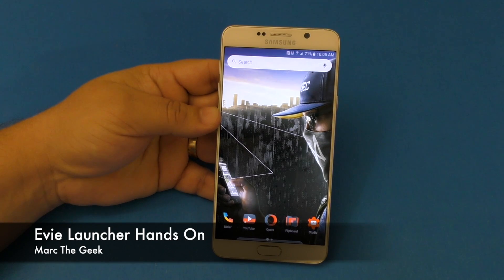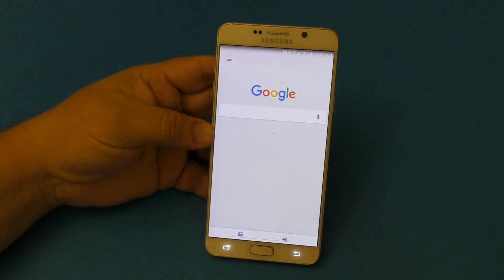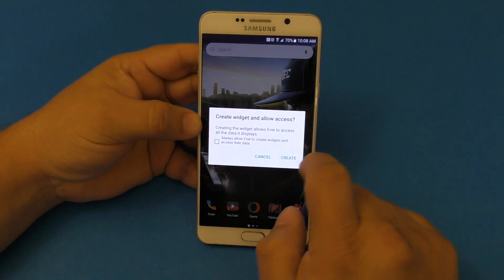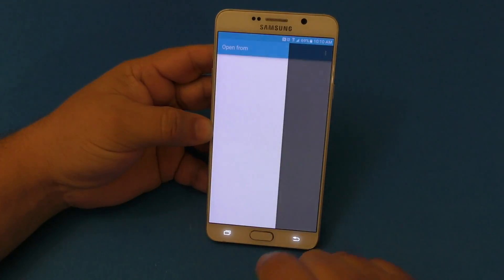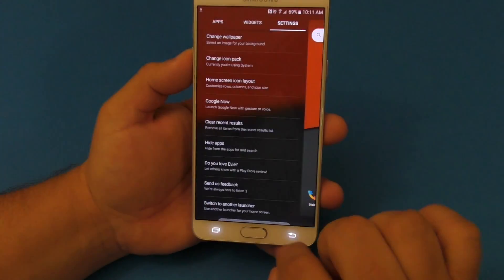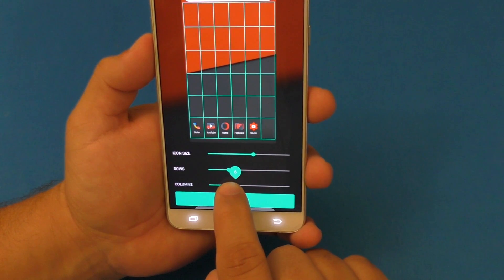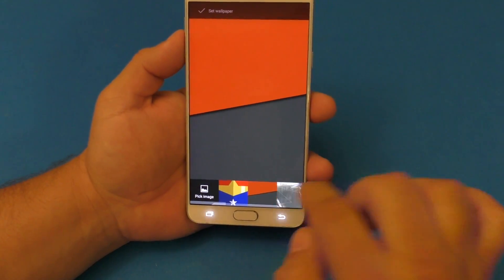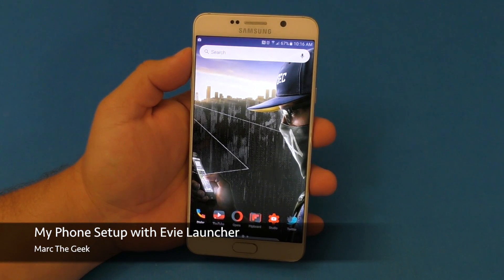Phone Setup with Evie Launcher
Here I'm showing my setup with Evie Launcher for android smartphones. This launcher is free and makes it's a great launcher to make your phone look nice and clean. I hope you guys like the video.

I use this phone